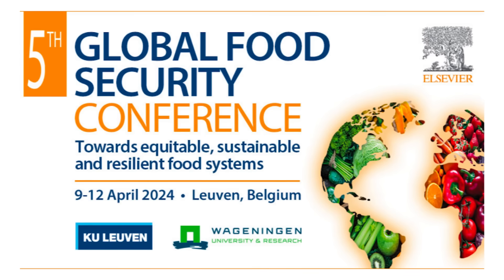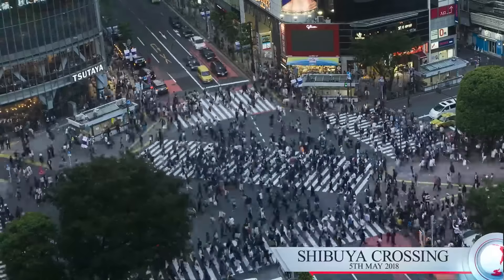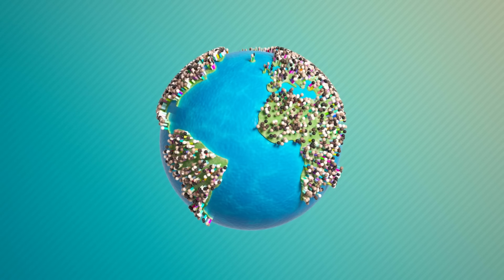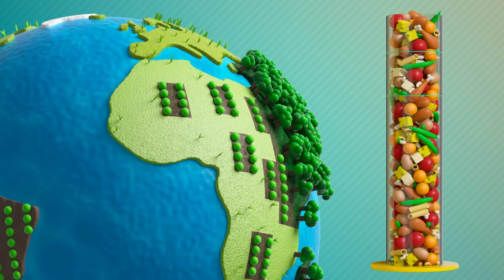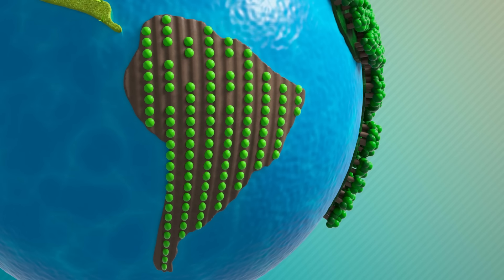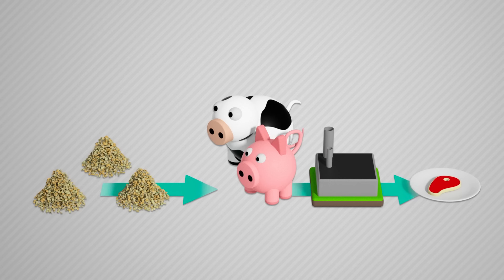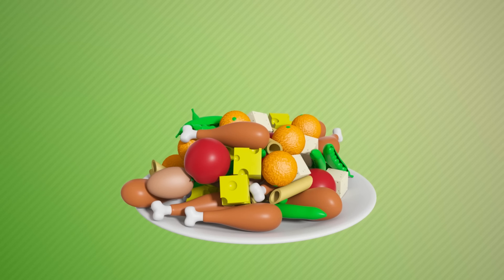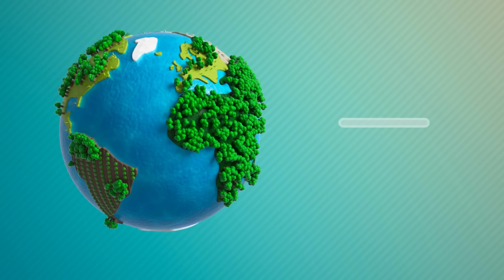How To Feed 10 BILLION People — Without Wrecking Us OR Our Planet.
Leading scientists describe the best diet for both human and planetary health.

[2] Reducing food’s environmental impacts through producers and consumers

[3] Food systems are responsible for a third of global anthropogenic GHG emissions

[4] Global food system emissions could preclude achieving the 1.5° and 2°C climate change targets

[5] FAO: The state of food security and nutrition in the world 2023

[6] World Health Organization Fact Sheet: Obesity and Overweight

[7] Yield gap analysis—Rationale, methods and applications—Introduction to the Special Issue

[9] Our World in Data: Land use per kilogram of food product

[10] Our World in Data: Share of cereals allocated to human food vs. GDP per capita, 2021

[11] Vegans, vegetarians, fish-eaters and meat-eaters in the UK show discrepant environmental impacts

[12] WORLD RESOURCES REPORT: CREATING A SUSTAINABLE FOOD FUTURE
A Menu of Solutions to Feed Nearly 10 Billion People by 2050